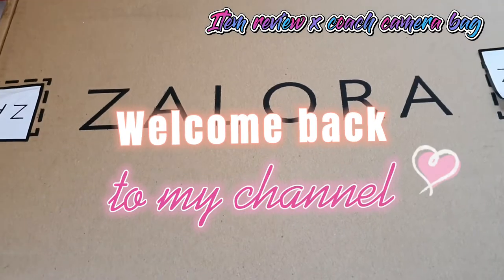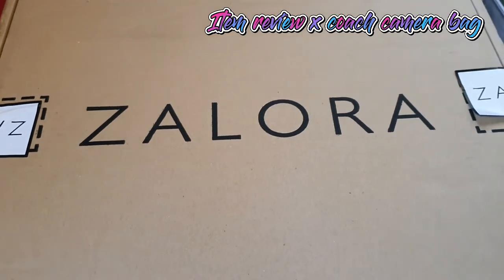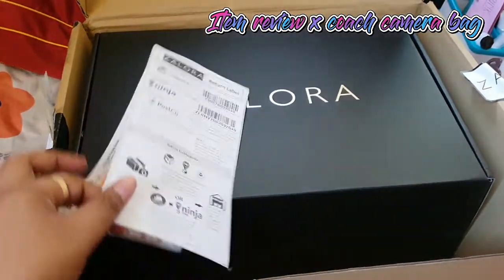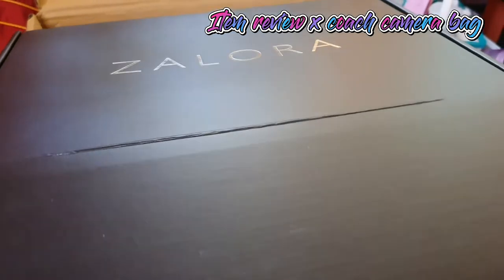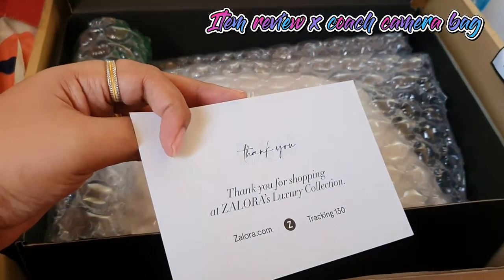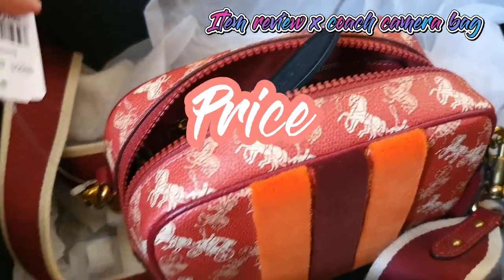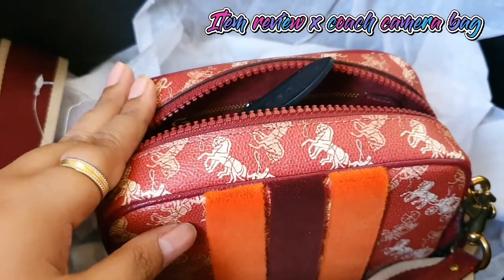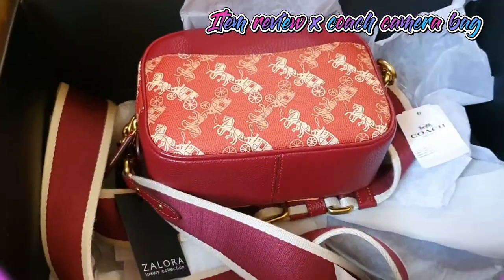Coach camera bag 16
I bought this at amazing price!!